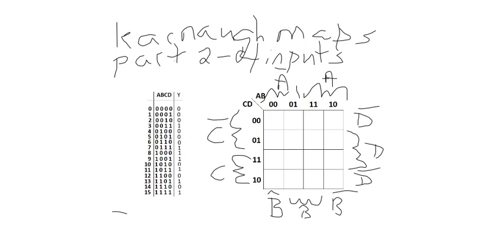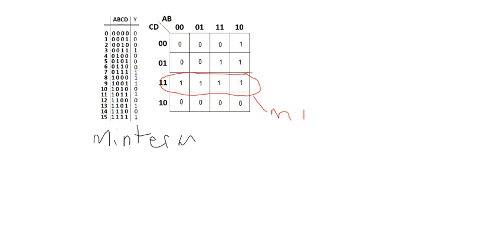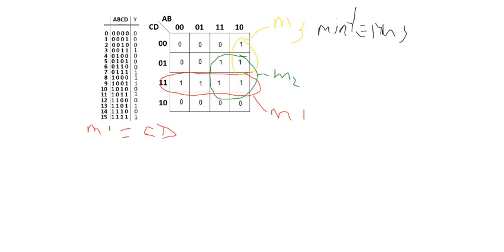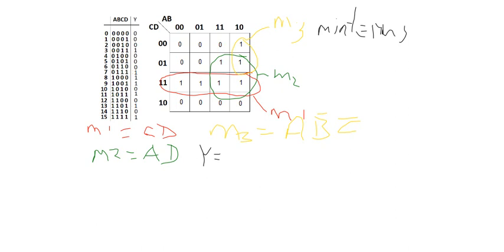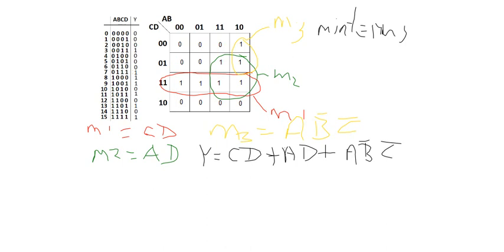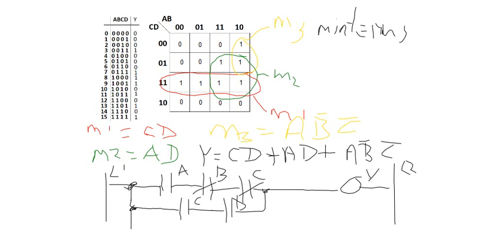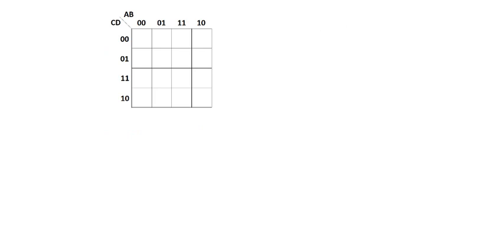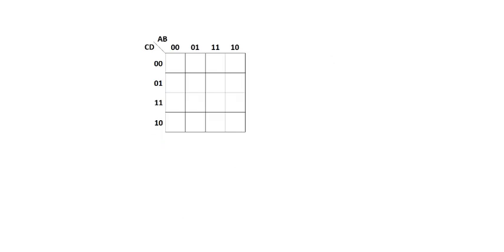Karnaugh Maps Podcast 2